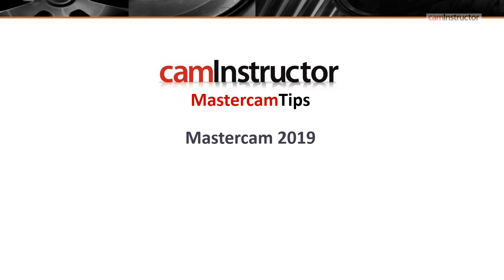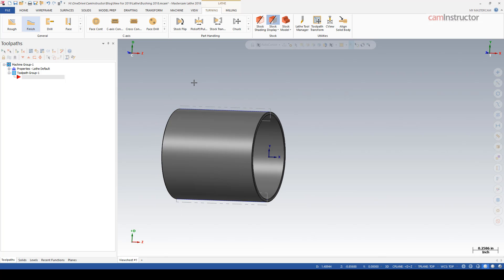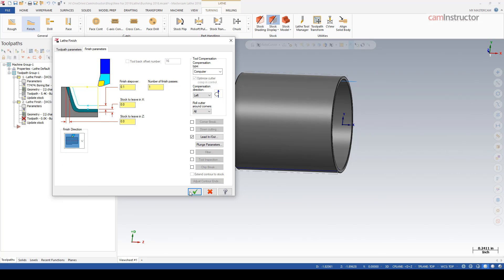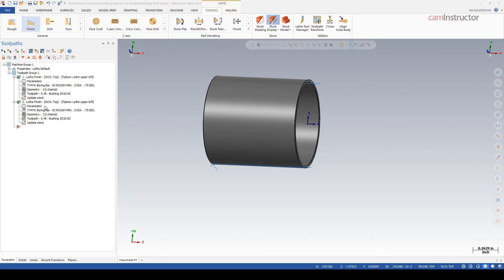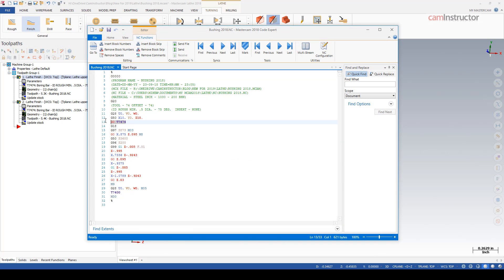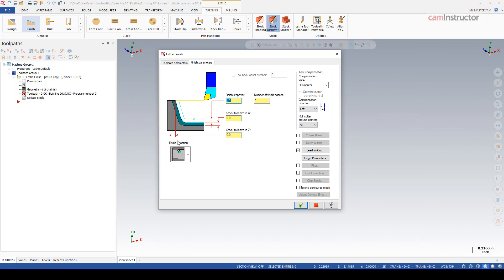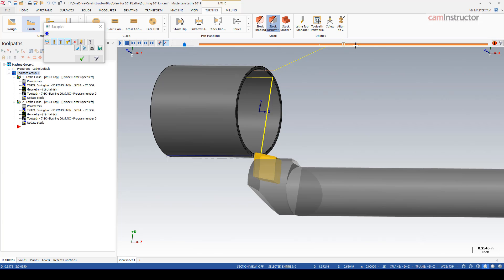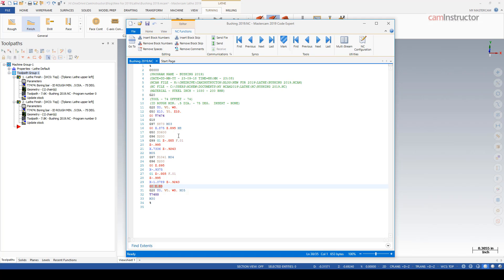New in Mastercam 2019 - Lathe Cross Center Turning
This video describes Lathe Cross Center Turning in Mastercam 2019.